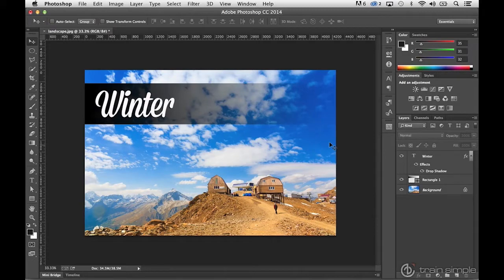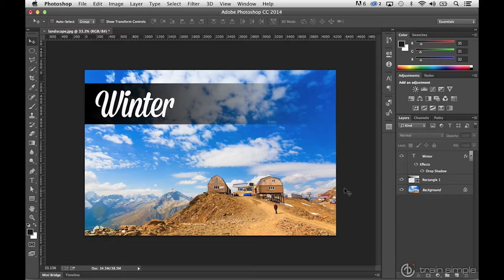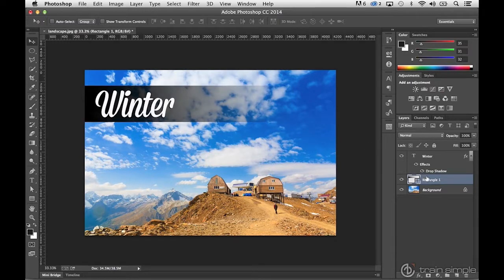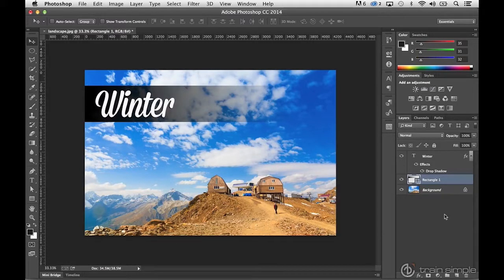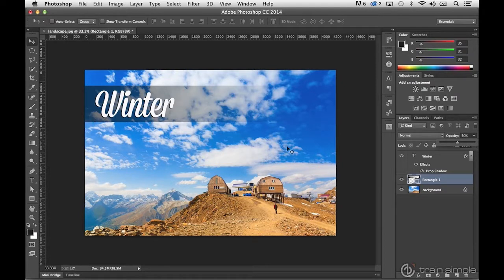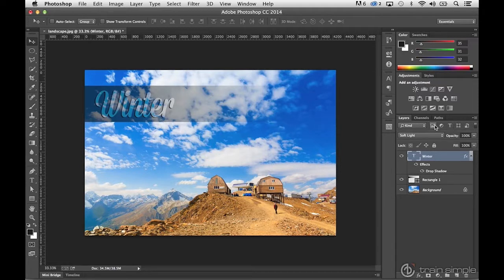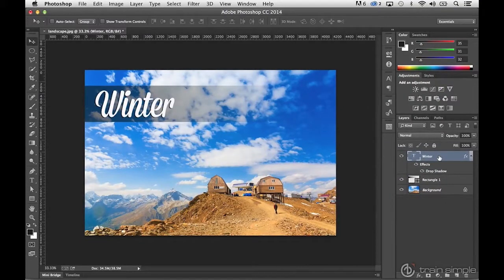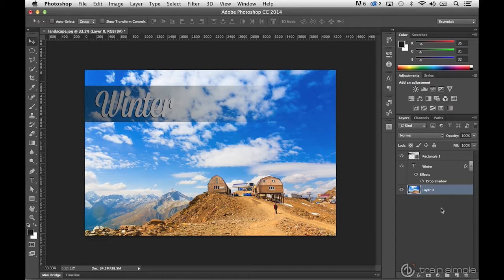layers1 uitleg vensters